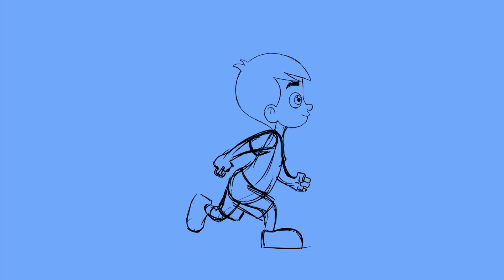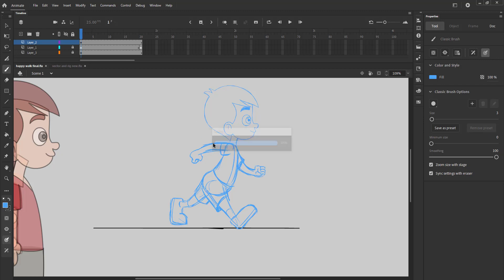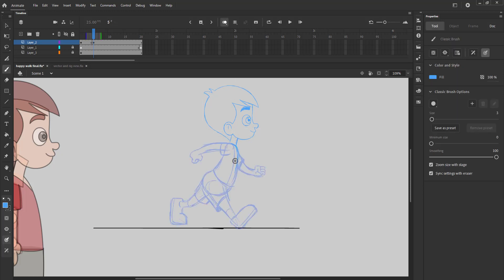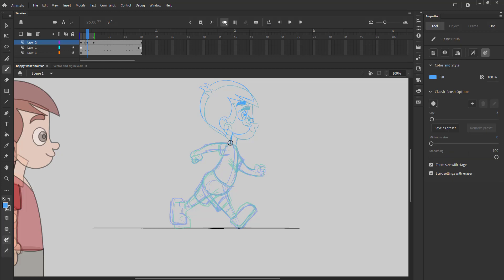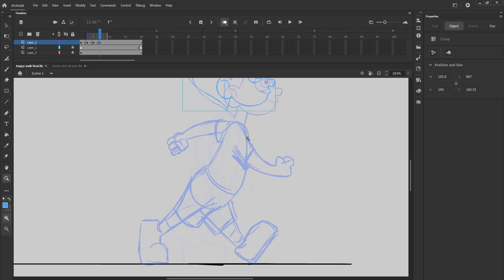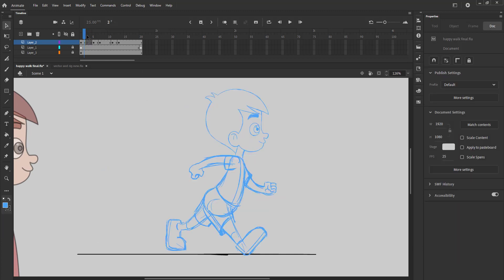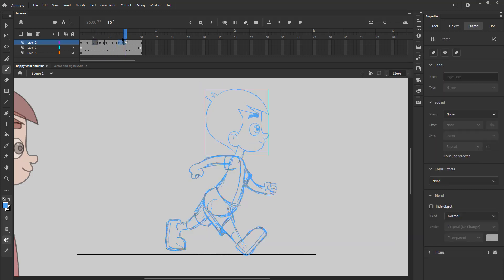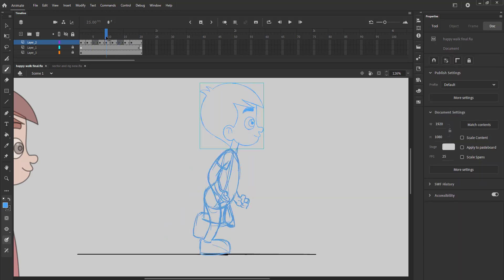Learn 2D Animation with Adobe Animate - Happy Walk Cycle